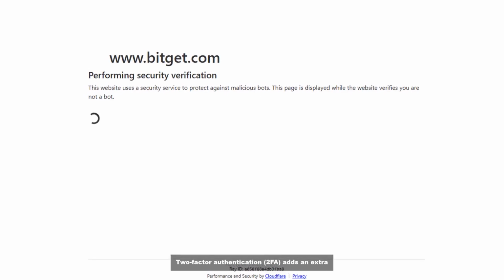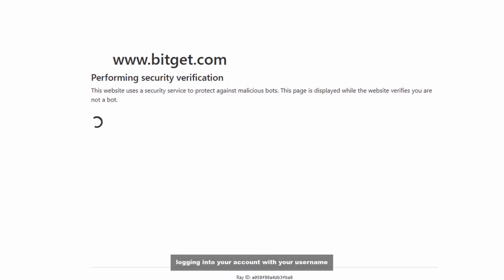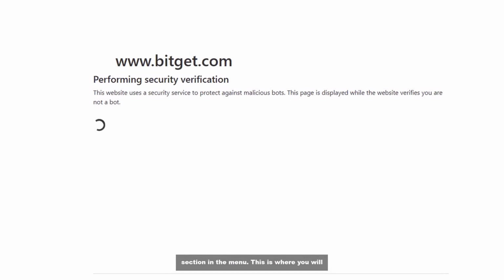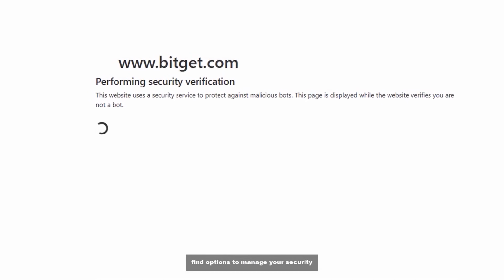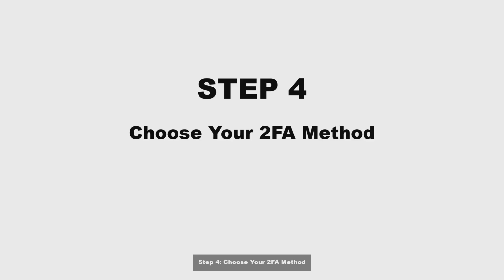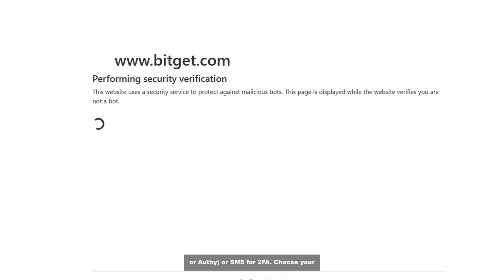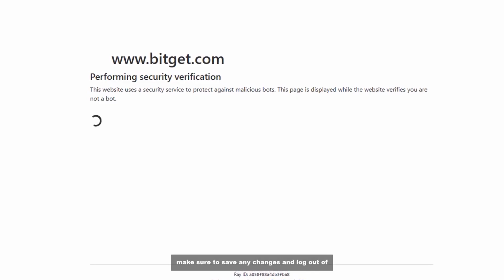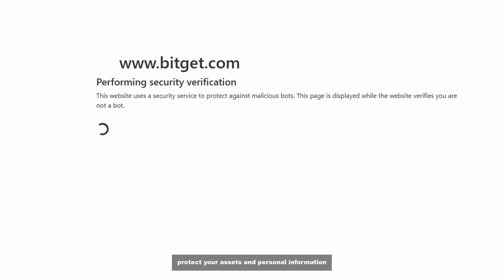How To Enable Two Factor Authentication On Bitget 2026 (FULL GUIDE)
In this video, we will show you how to enable two factor authentication on Bitget 2026 (FULL GUIDE). Protect your account with this essential security feature and learn the step-by-step process.